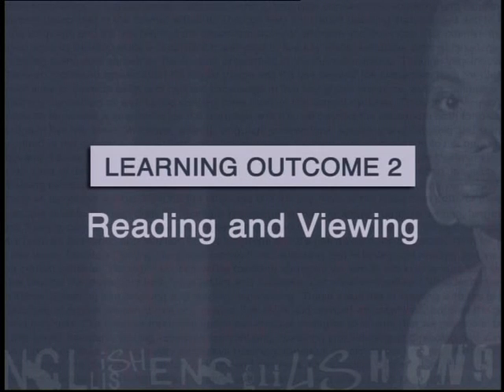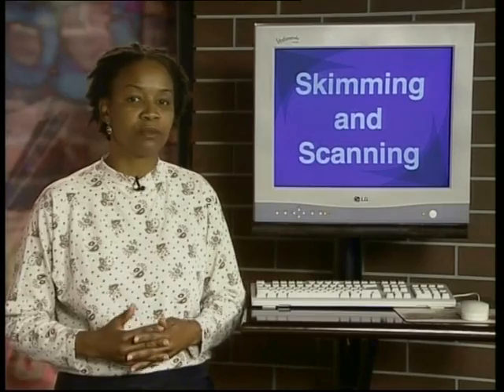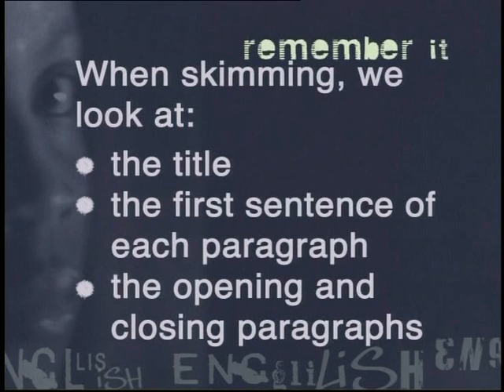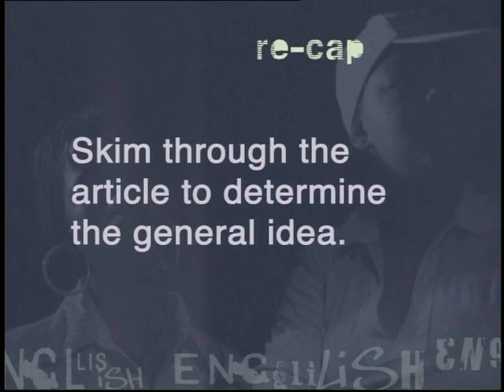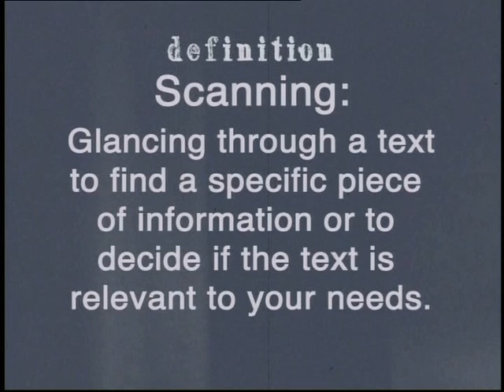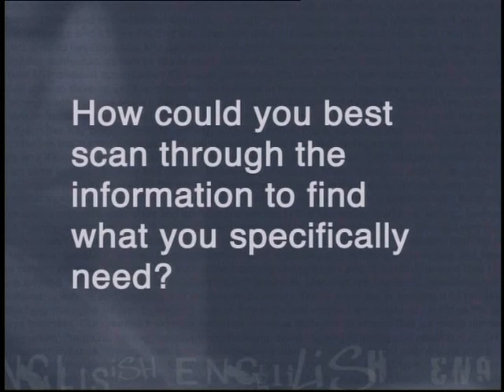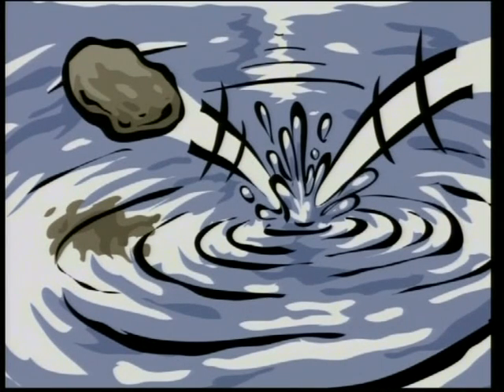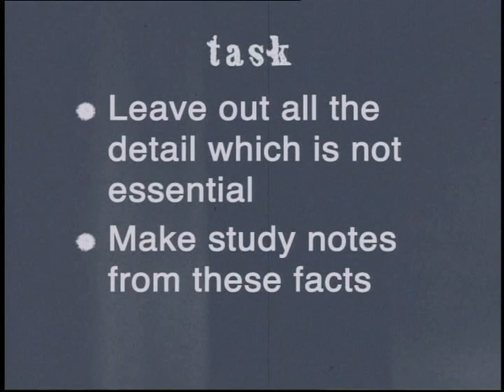Skimming and Scanning I